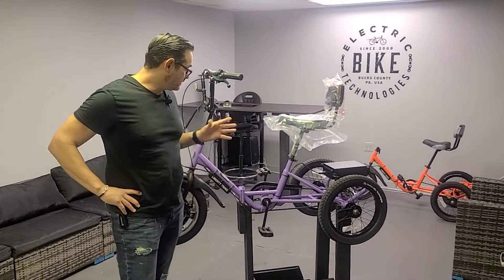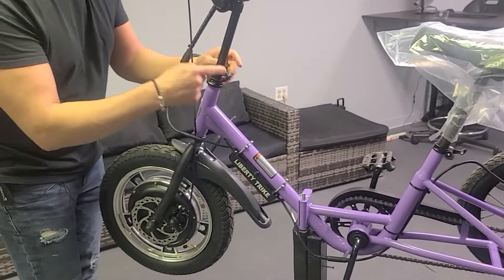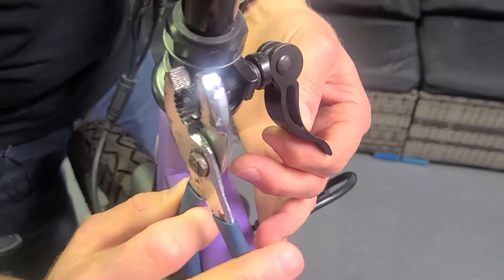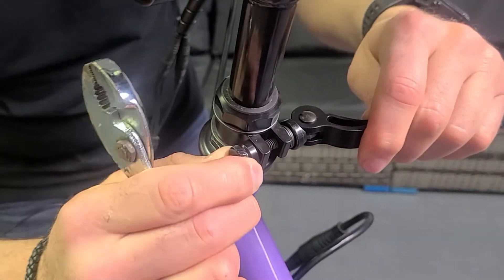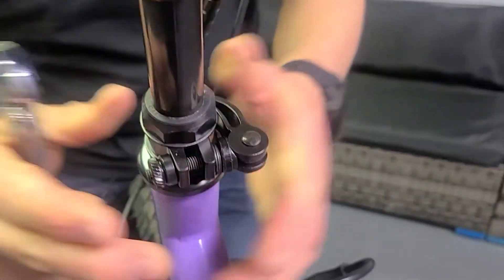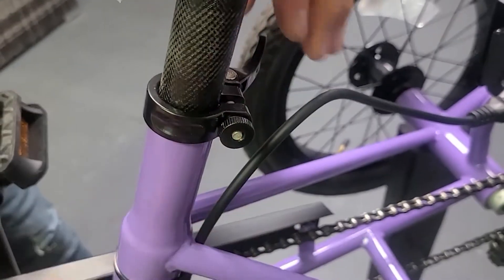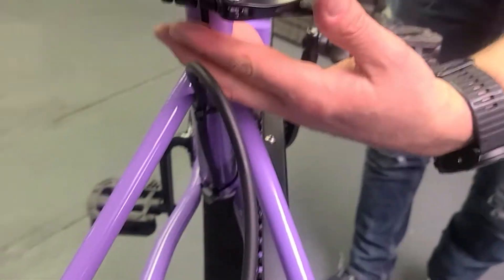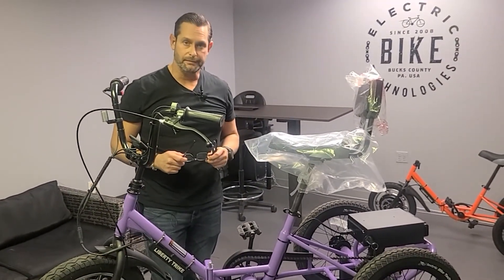Liberty Trike Helpful Shorts | Stem & Seatpost Quick-Release Levers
Here's a new series of videos created by Liberty Trike called Helpful Shorts. These videos will cover the most frequently asked questions associated with a Liberty Trike.

In this video, we'll explain how to tighten and loosen the stem and seatpost quick-release levers.

Our staff receives your emails and voice messages outside of business hours and will always do their best to follow up as soon as possible.

Service DeskWe are now accepting text messages, images, and videos for anyone who has a technical problem. Text the Service Desk at 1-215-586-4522 for a quicker response.